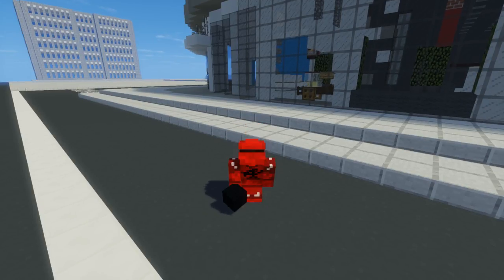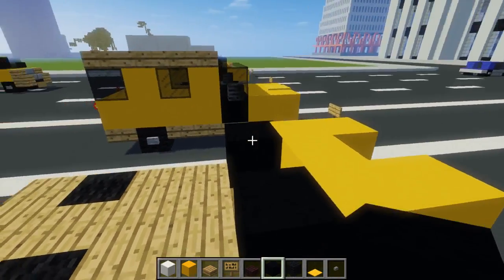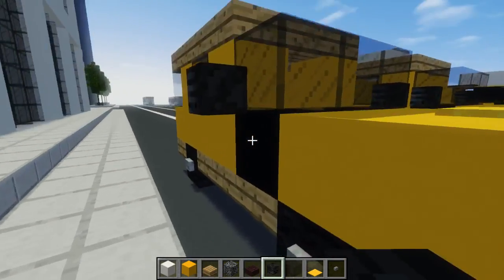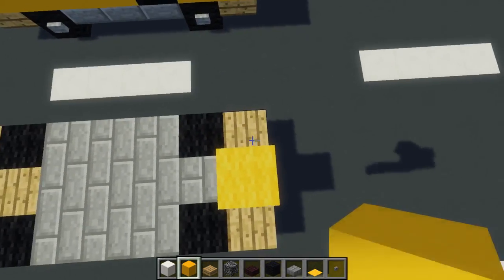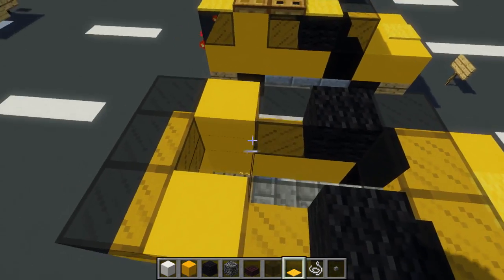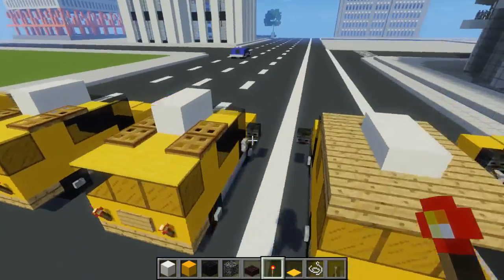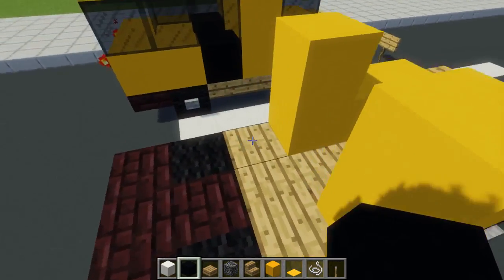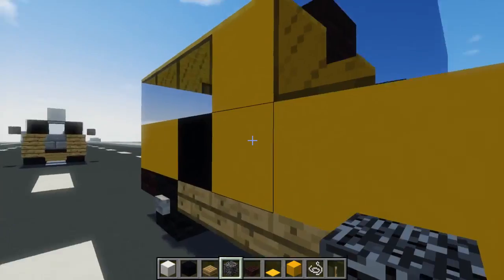Minecraft NYC Taxi Cab Van SUV Tutorial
Learn how to make some New York City Taxi Cab SUVs and Vans in Minecraft. Including the Ford Transit Connect, the Ford Escape Hybrid and the Nissan NV200.